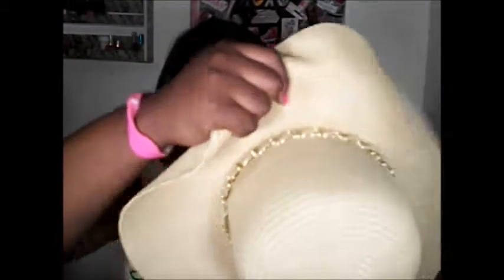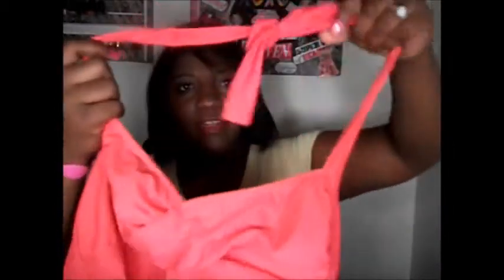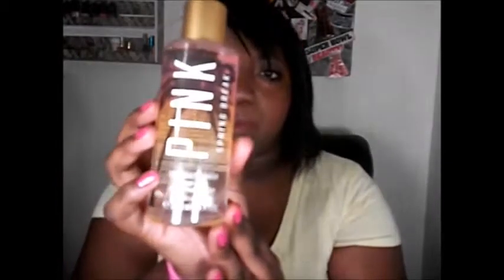Beach/Poolside Essentials!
Hey dolls! Here are my beach/poolside essentials. I hope you guys enjoy thank you so much for supporting me in what I love to do and stay tuned because when I reach 500 subscribers I will be doing a HUGE giveaway!

My Essentials:
*beach bag
*sunscreen
*Hawiian Silk Hydration After Sun Lotion
*lotion: Bali Mango BBW
*beach towel
*regular towel
*swim suit
*coverup
*sunnies
*lipbalm spf EOS
*floppy hat
*flipflops
*seventeen mag
*water
*headphones
*hand sanitizer
*wipes